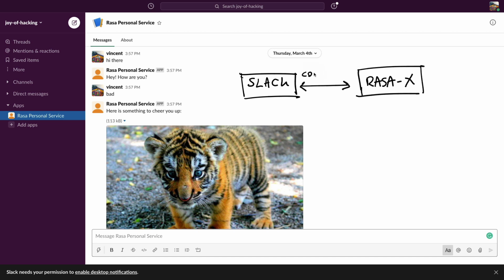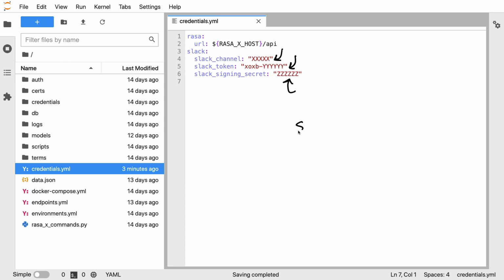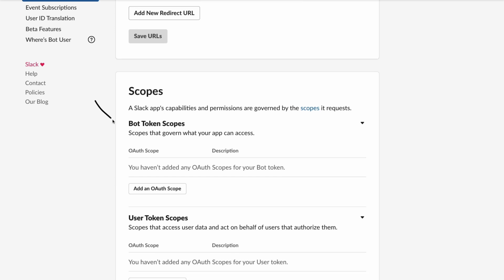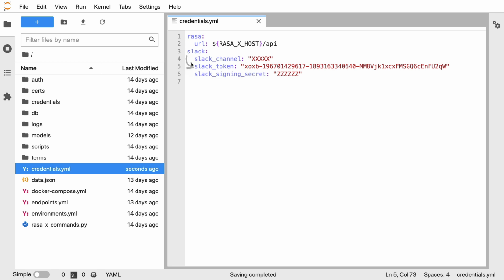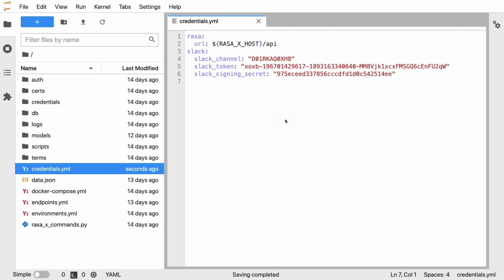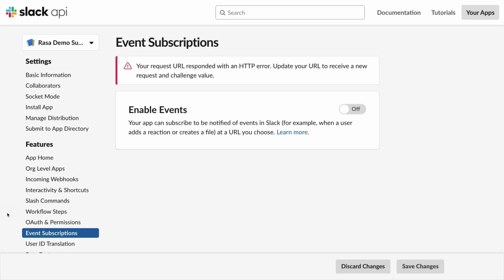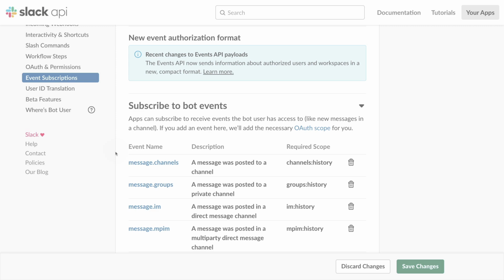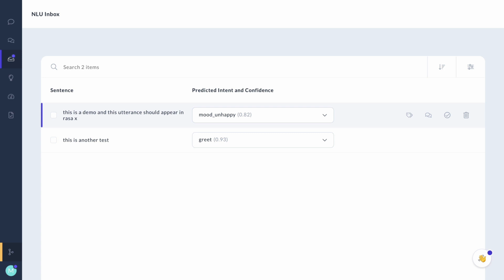Rasa Tutorials - How to Connect a Rasa Bot to Slack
In this video we will show you how to connect Slack to your Rasa X instance. This video will follow you through the steps found on our documentation page: